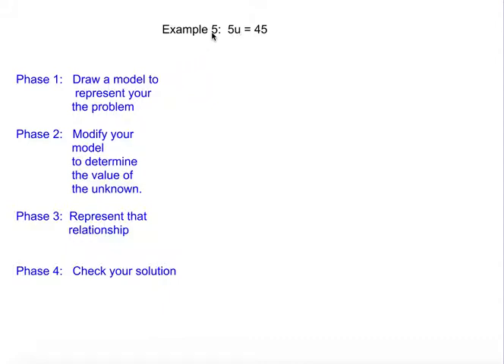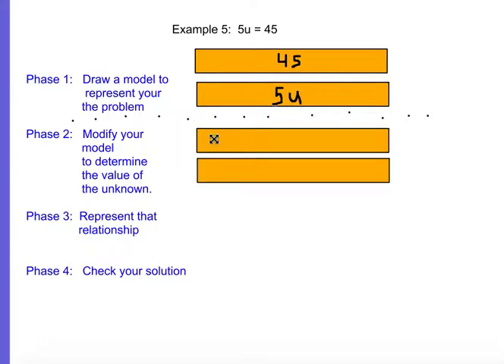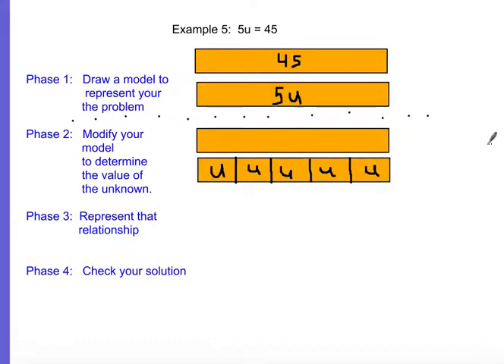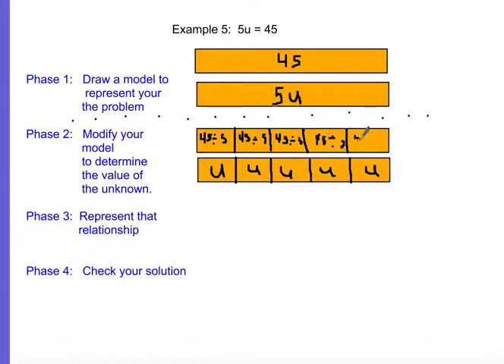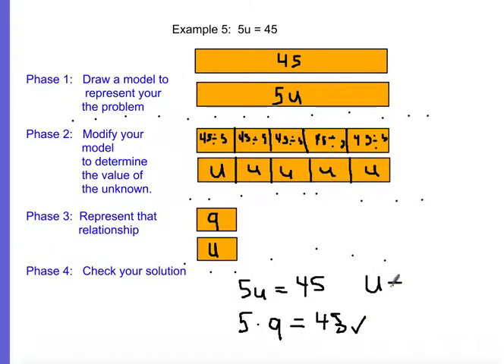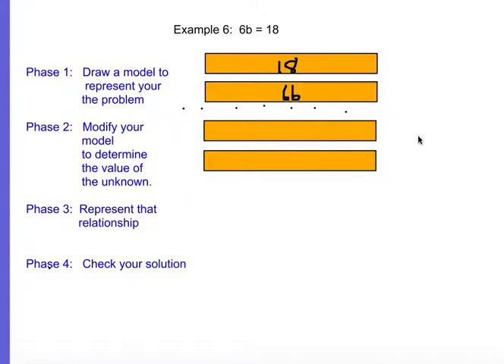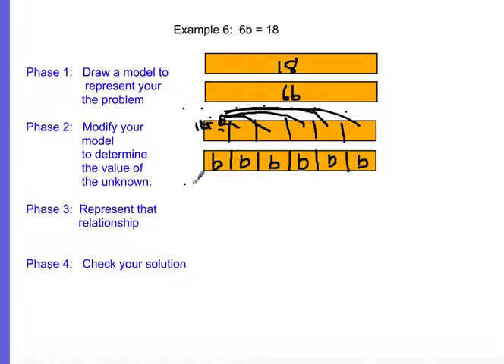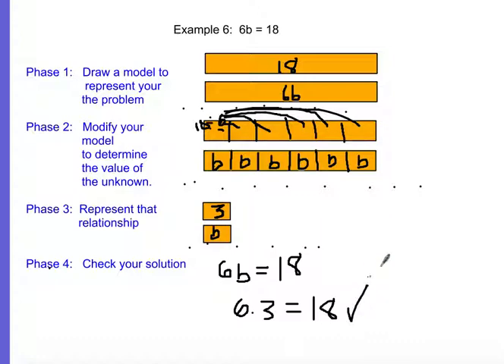Modeling Multiplication Equations Using Tape Diagrams